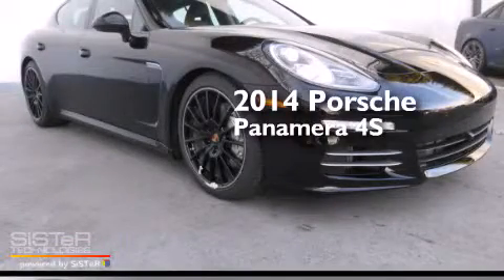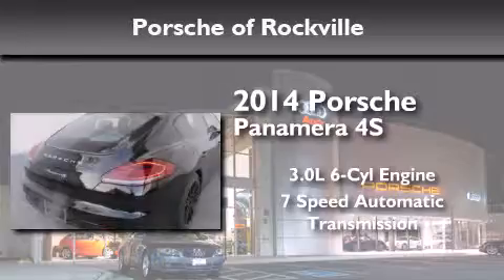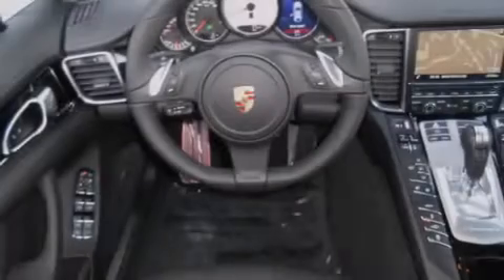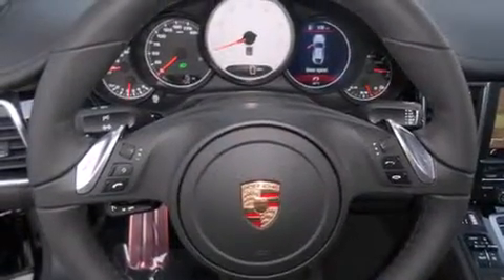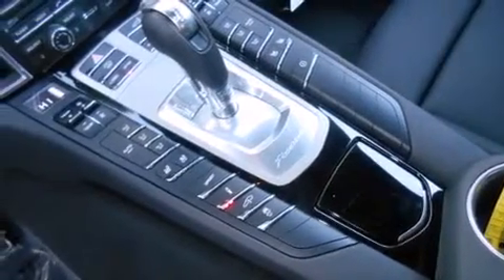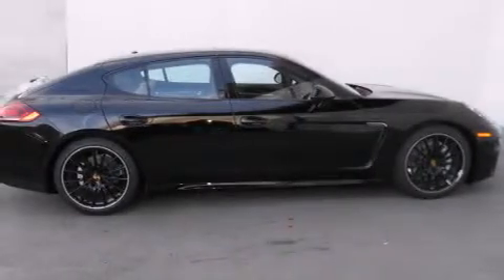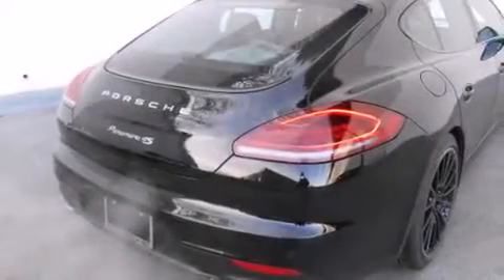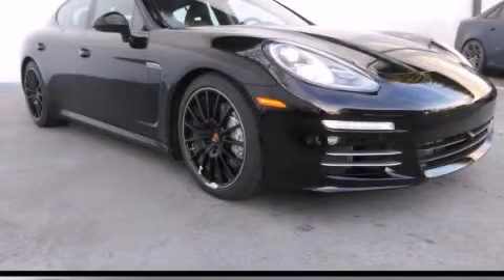2014 Porsche Panamera Rockville MD 20852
We've been honored to serve the Rockville MD area , we promise that your experience at our dealership will exceed your expectations ! Year : 2014 Make : Porsche Model : Panamera Engine : 3.0L V-6 cyl Trans . : 7 speed automatic with auto-shift Exterior : Black Miles : 15 Interior : Black Stock : EL056076 Porsche of Rockville 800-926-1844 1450 Rockville Pike Rockville , MD 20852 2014 Porsche Panamera Rockville MD